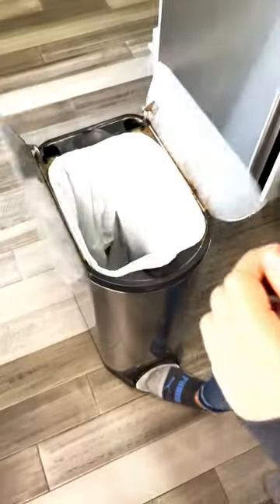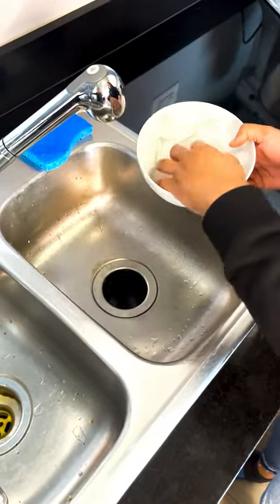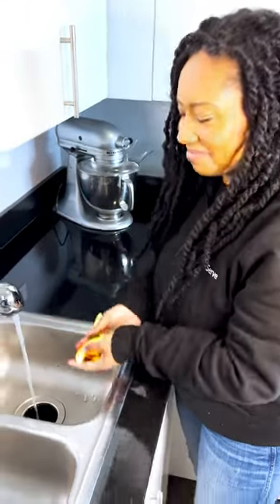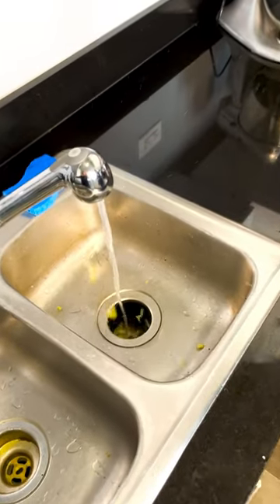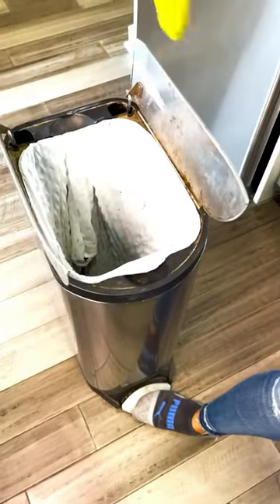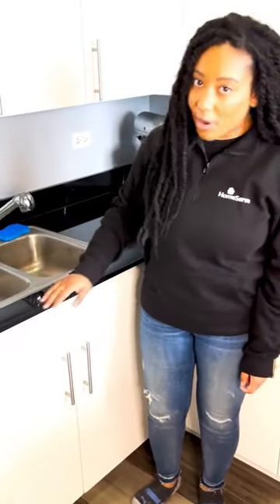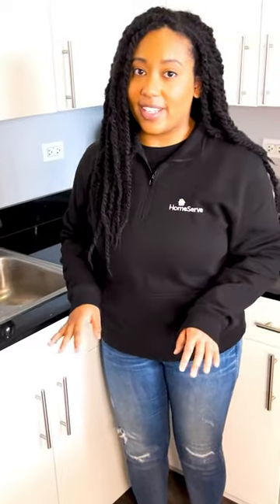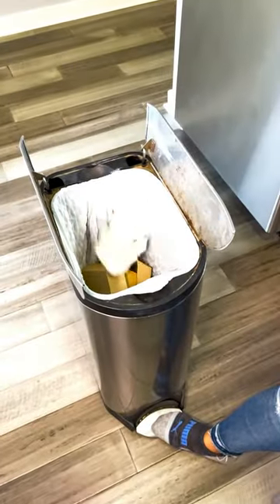8 Things to Never Put Down Your Garbage Disposal!